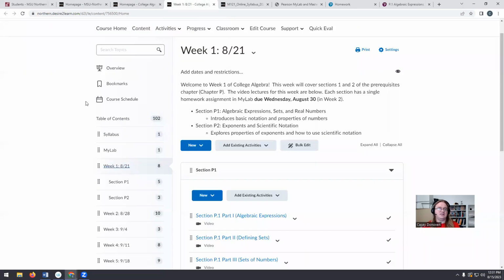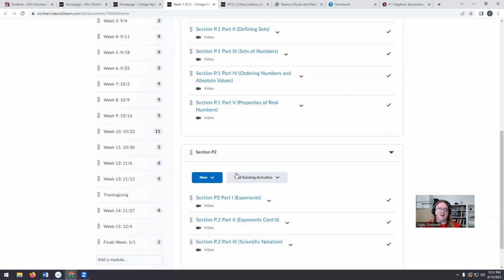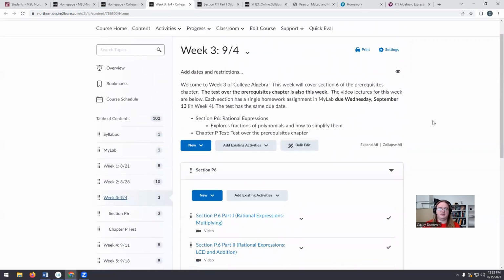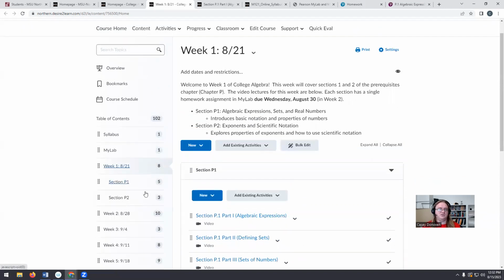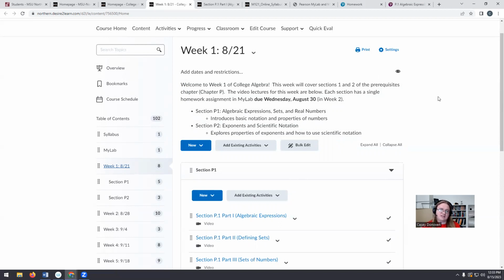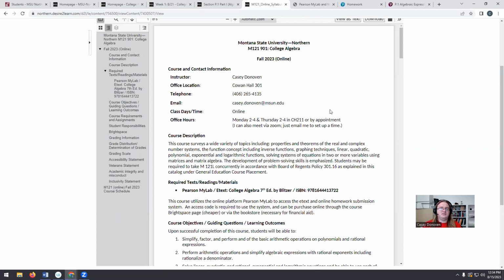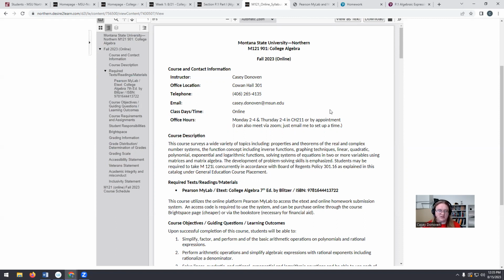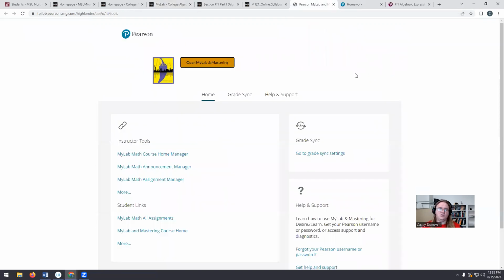Introduction to College Algebra (Fall 2023)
A short video introducing M121 College Algebra for Fall 2023